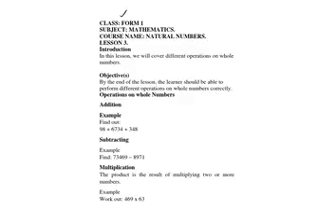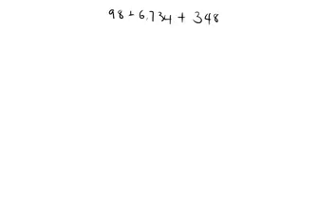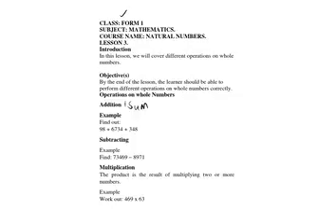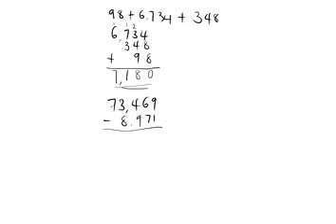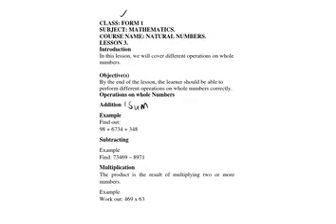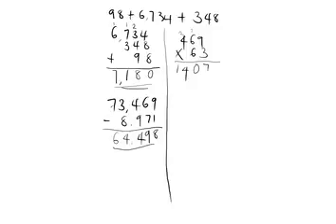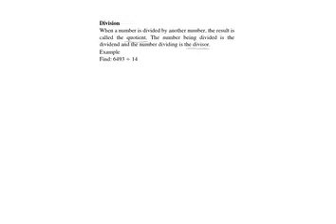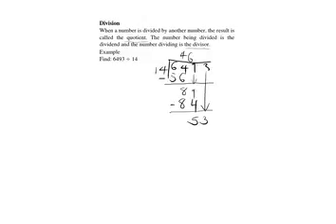Different operations on whole numbers